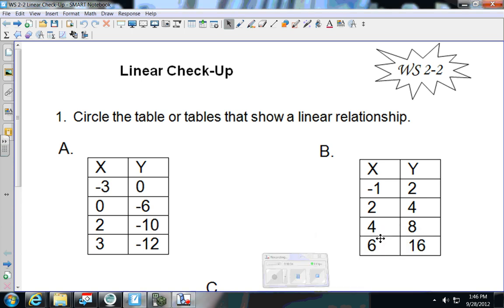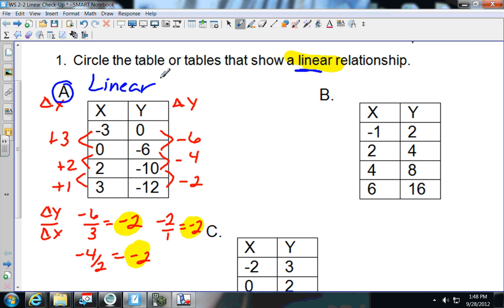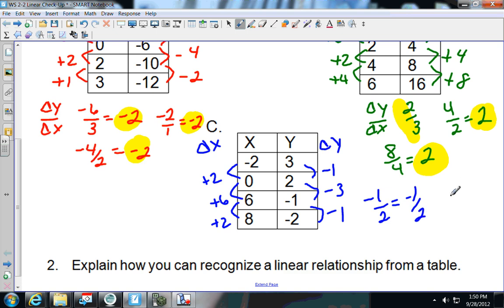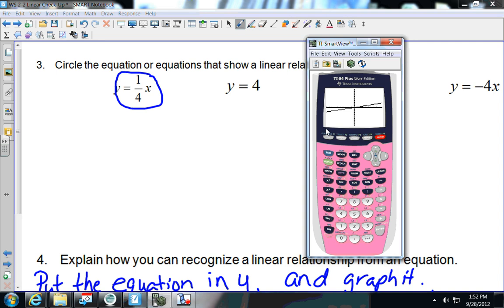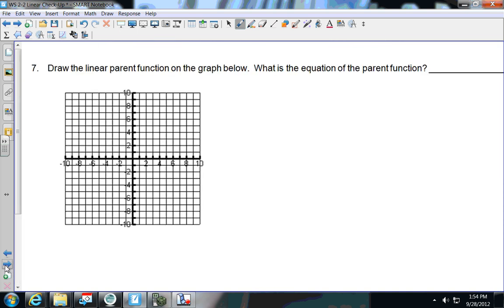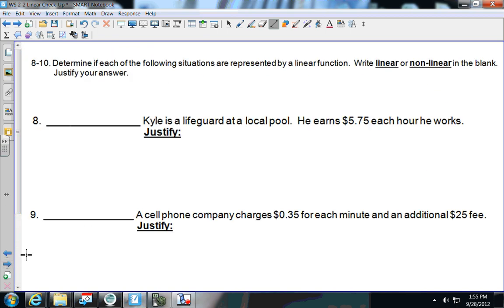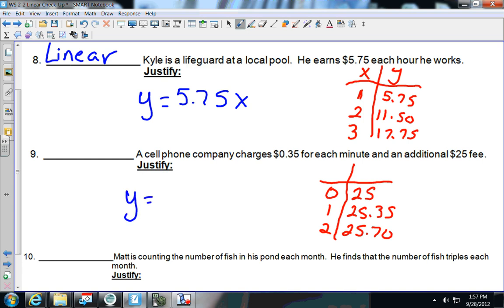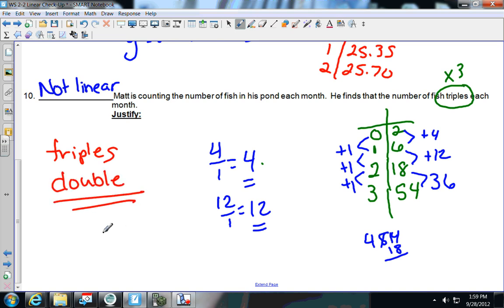Linear check up